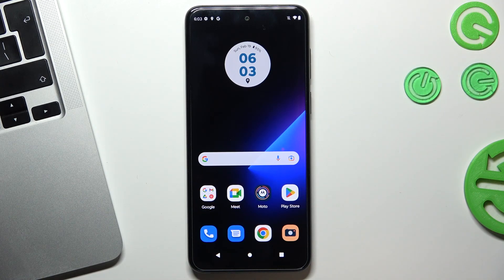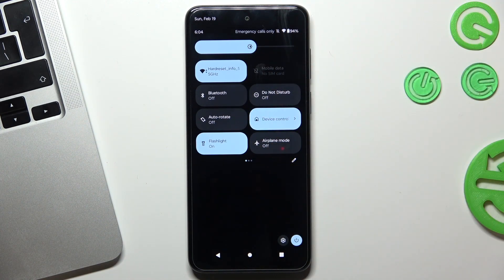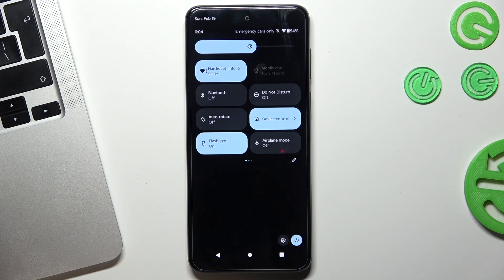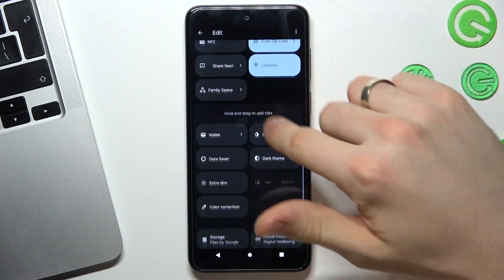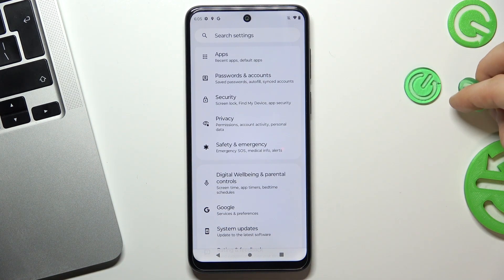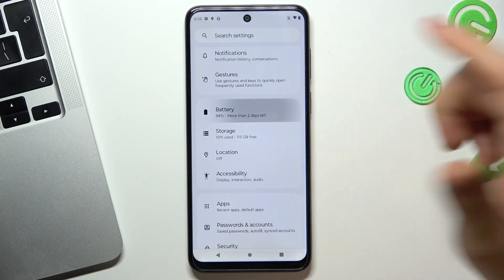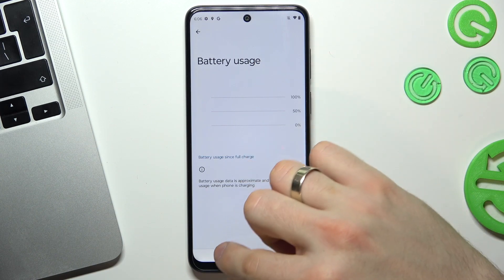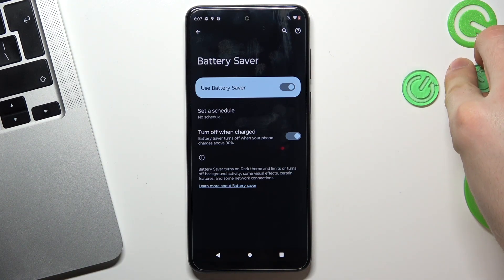How to improve battery life on Motorola Moto G53 / Improve battery life on Motorola Moto G53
In this video tutorial, we'll show you how to improve battery life on your Motorola Moto G53. Battery life is one of the most important features of any smartphone, and with some simple tips and tricks, you can make your Moto G53 last longer and perform better. We'll show you how to adjust your settings, disable unnecessary feautures, use battery saver mode, and monitor your battery usage on your Motorola Moto G53. Follow along and learn how to improve battery life on your Motorola Moto G53.

How to Improve Battery Life on Motorola Moto G53?
How to Extend Battery Life on Motorola Moto G53?
How to Save Battery on Motorola Moto G53?